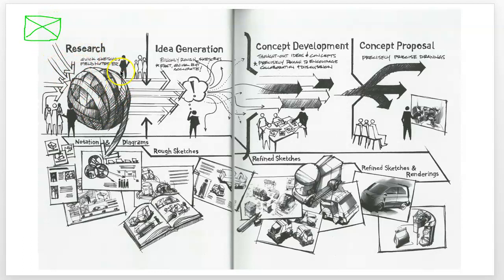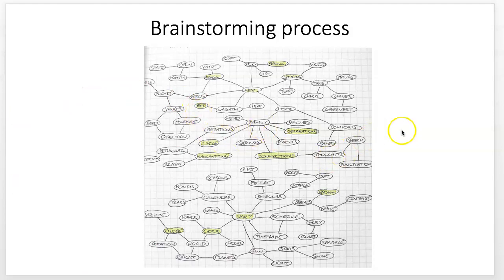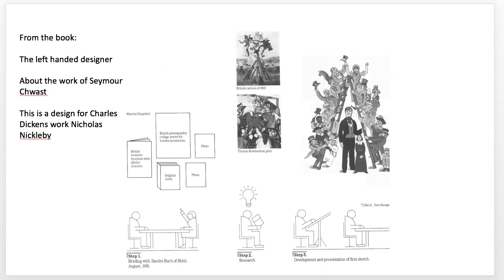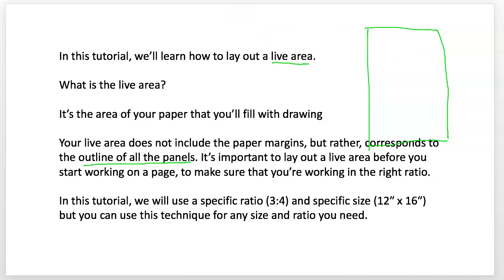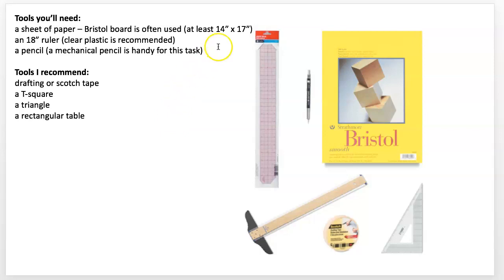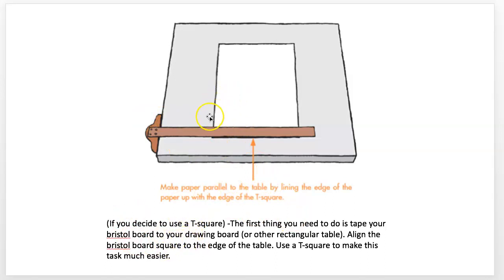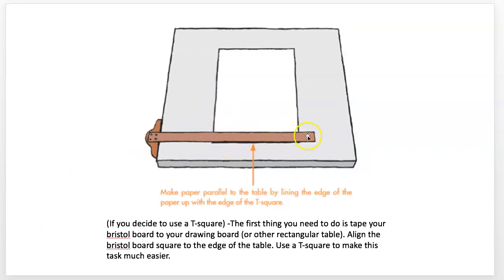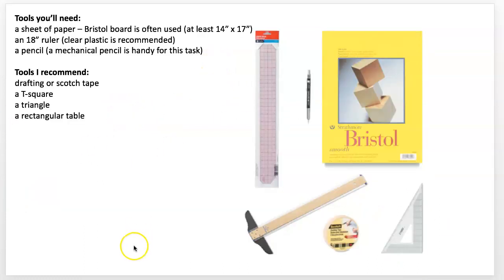The Design Process and Live Area